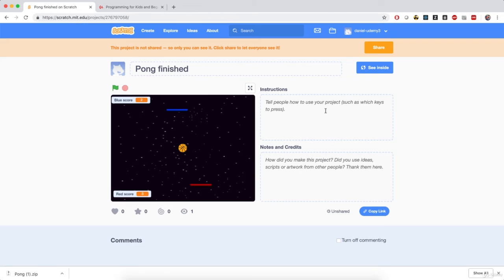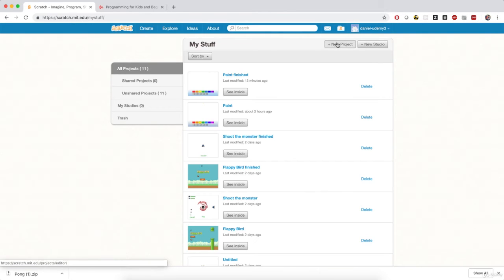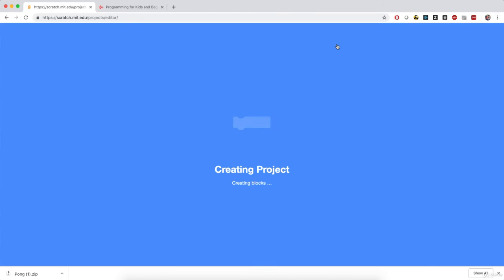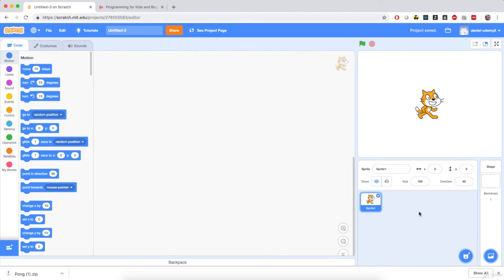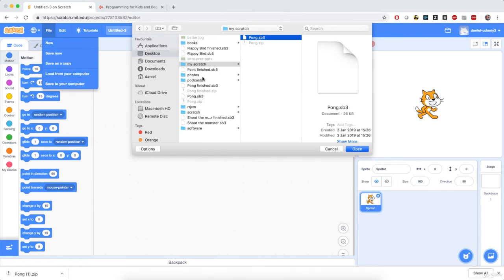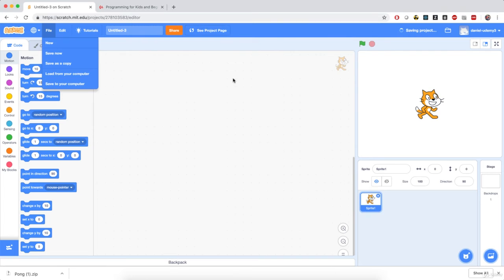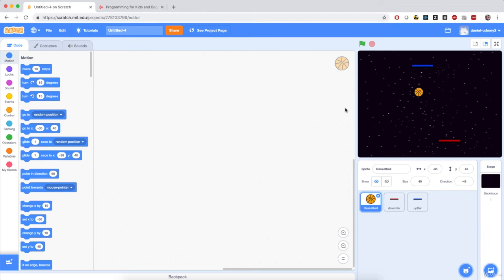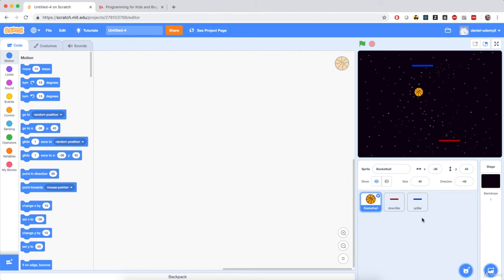5 Pong Intro and the Game Mechanics | Computer Monk 🔴